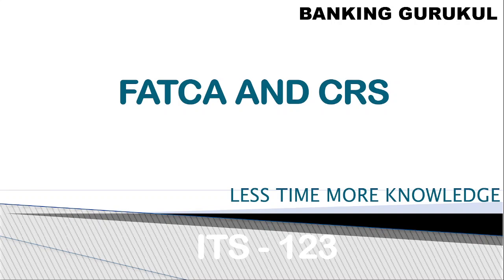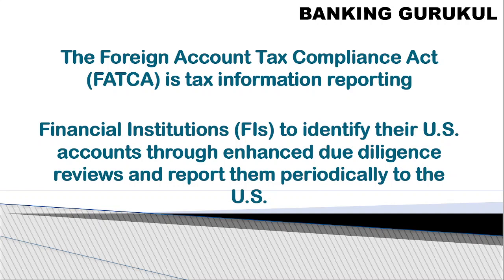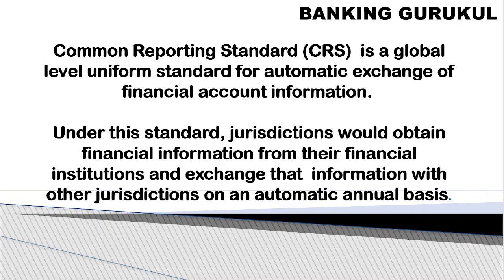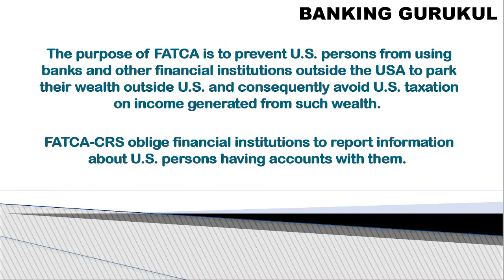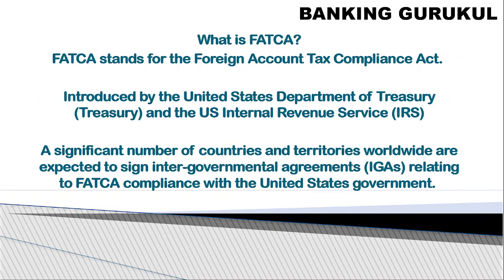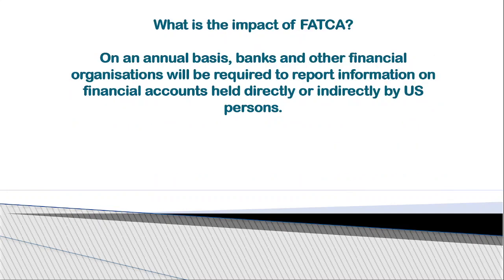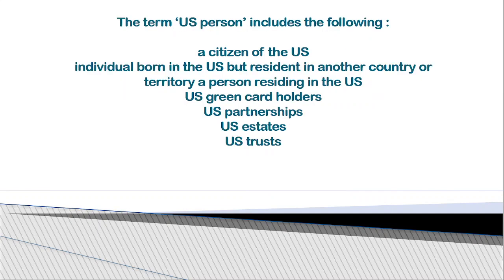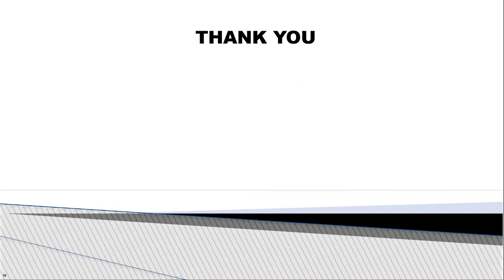Foreign Account Tax Compliance Act and Common Reporting Standard, Explained in English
Learn Banking - Welcome to Banking Gurukul Channel, This is Hari Krishna Chandaluri having 26 years of Domestic and International Banking  experience.  My aim to make Banking and Finance ease subject for all the Students.